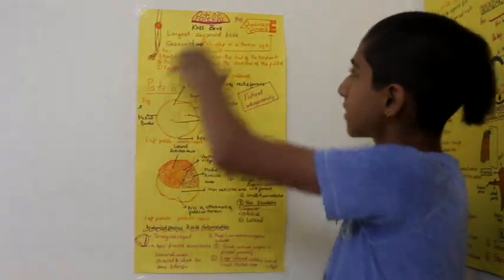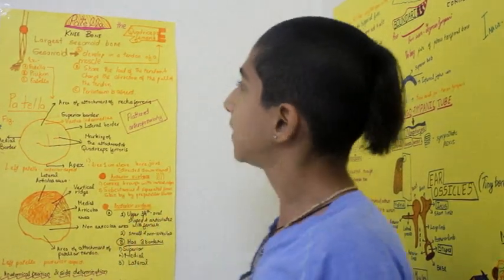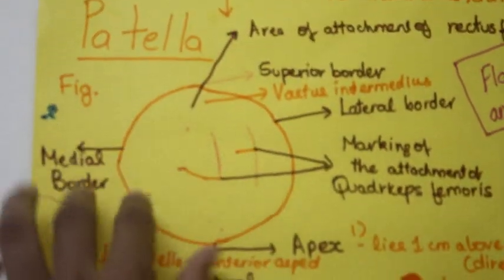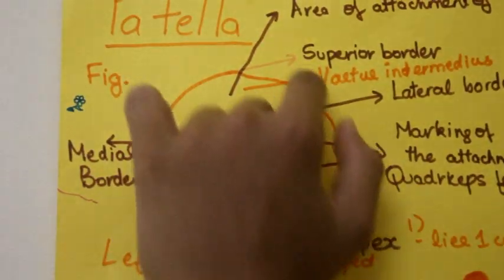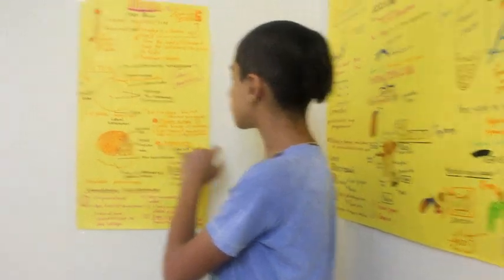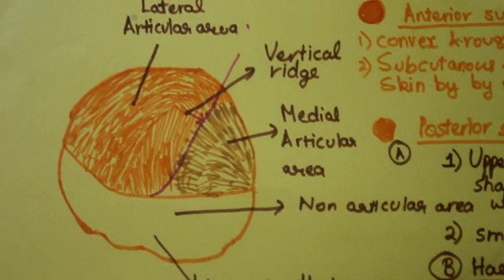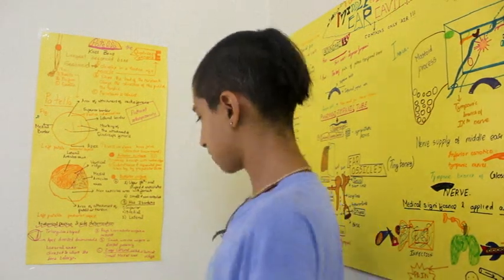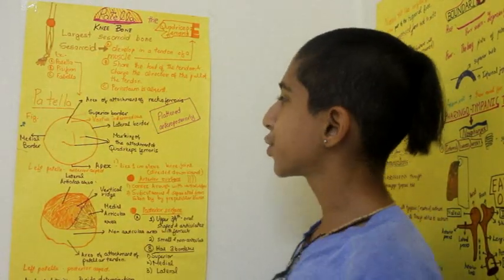SYLLABUS OF MBBS - PATELLA - Abhigya